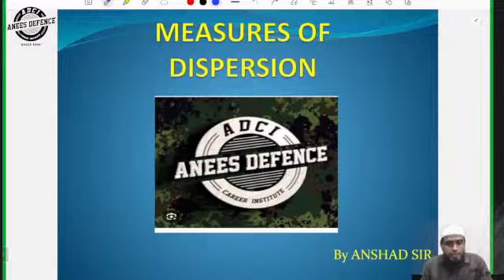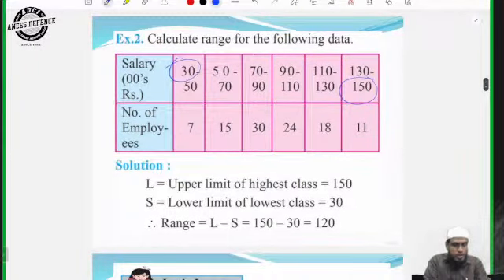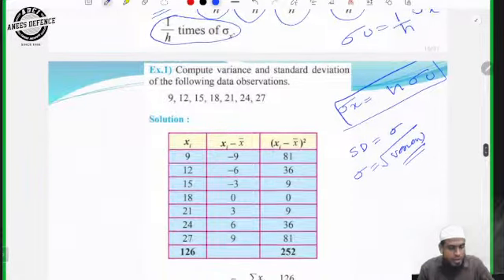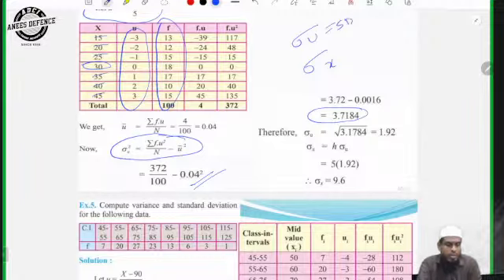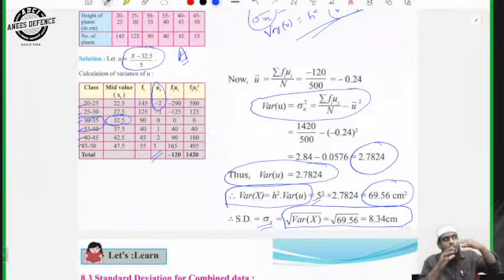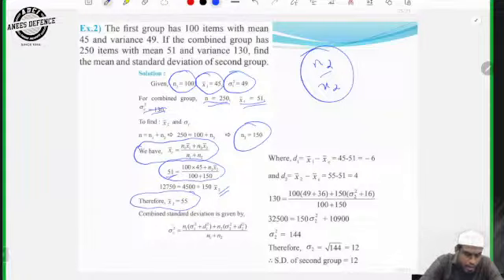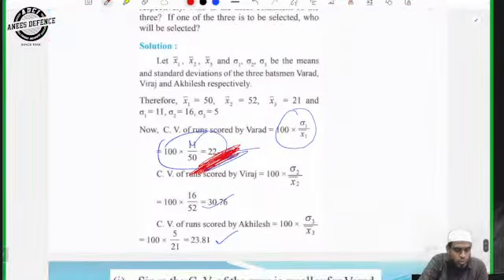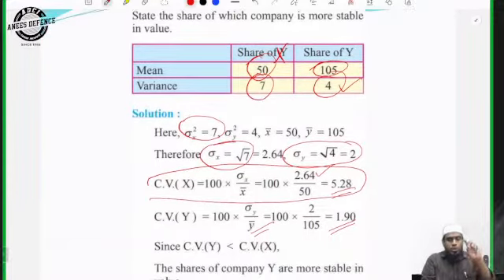PPT ADCI (MEASURES OF DISPERSION) BY ANSHAD SIR I ADCI PUNE